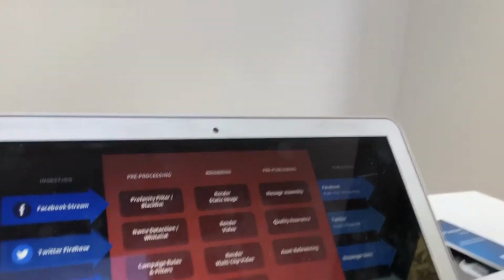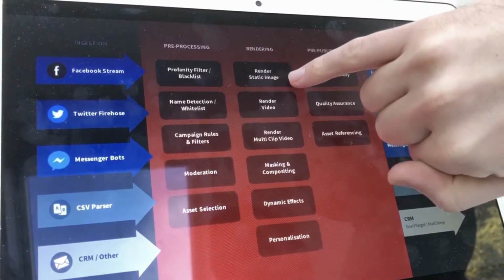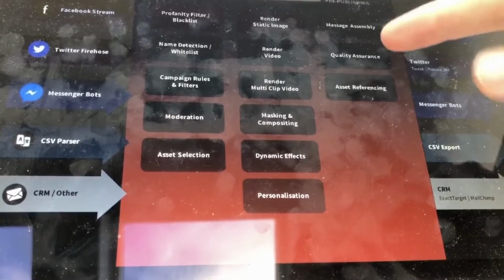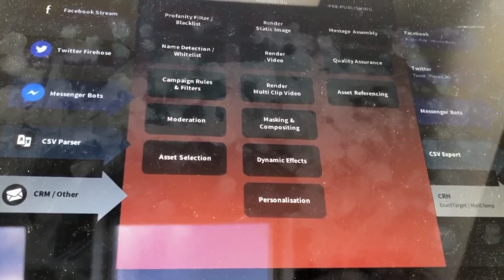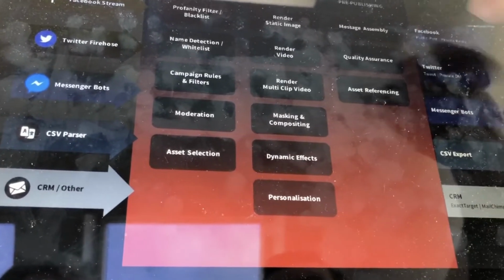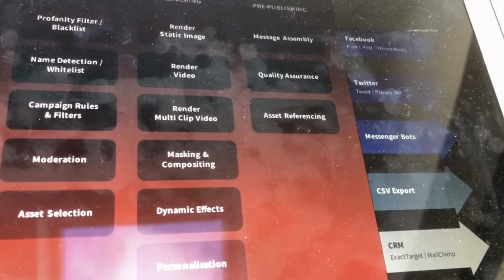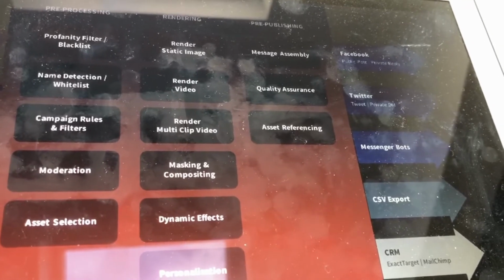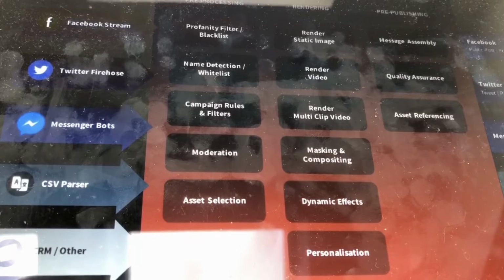Personalised Videos at Scale Part 2 (of 10): The System & How It Works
PR Smith interviewing Tim Redgate. In part two we learn the system and how it works.

to see how to (a) write the perfect plan in 4 minutes (video) or (b) become a SOSTAC® Certified Planner for challenging, cutting-edge posts to help you boost your results.